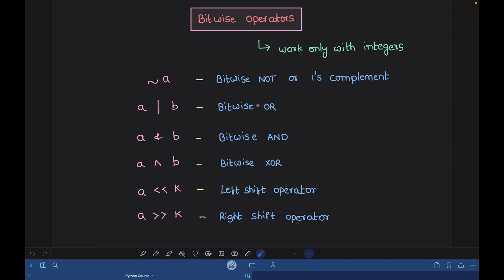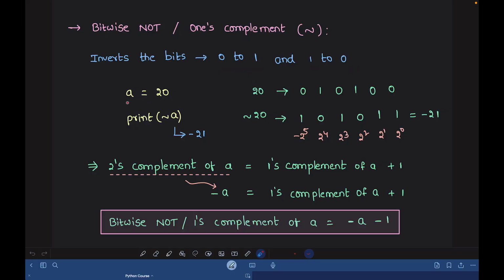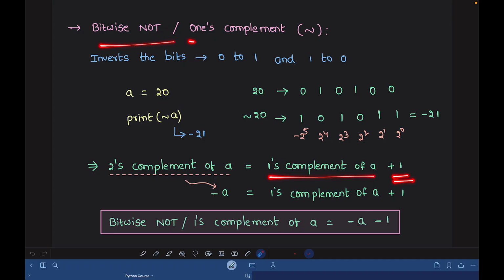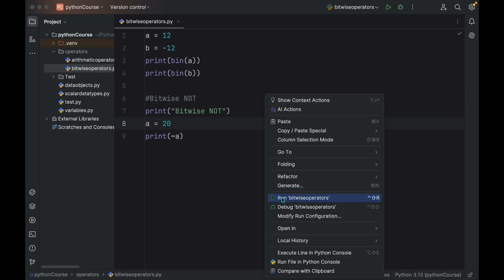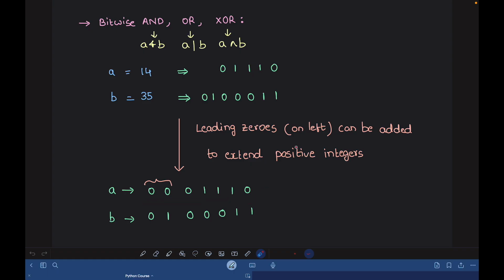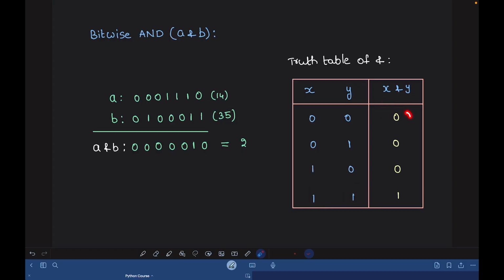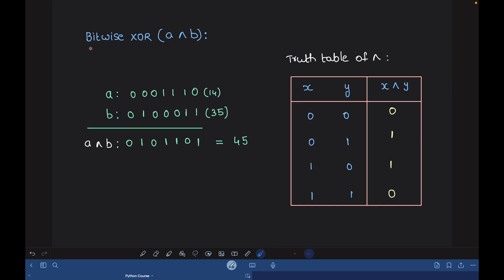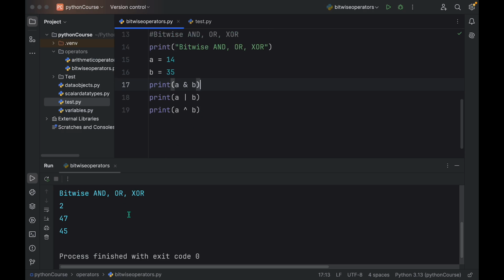13. Bitwise Operators in Python | NOT, AND, OR, XOR Hands-On Tutorial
Mastering *bitwise operators* in Python is essential for understanding how data is manipulated at the binary level. In this tutorial, we break down the first set of bitwise operators—*NOT, AND, OR, and XOR*—with clear explanations and step-by-step examples so you can build a strong foundation.

## In this video you’ll discover:
- What bitwise operators are and why they matter in Python
- How *bitwise NOT (~)* works and why it’s *-(a+1)*
- The logic of *bitwise AND (&)* with truth tables and examples
- How *bitwise OR (|)* operates at the binary level
- The role of *bitwise XOR (^)* and when to use it
- Practical Python code examples for each operator